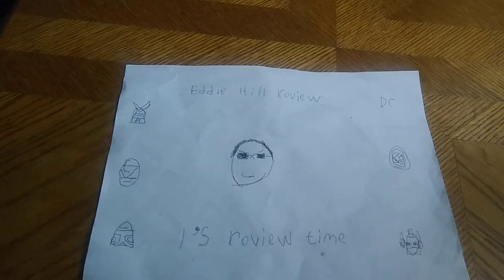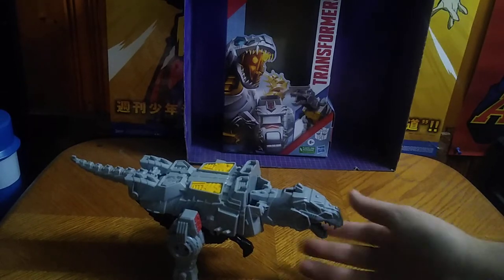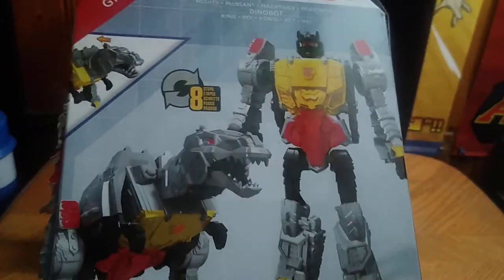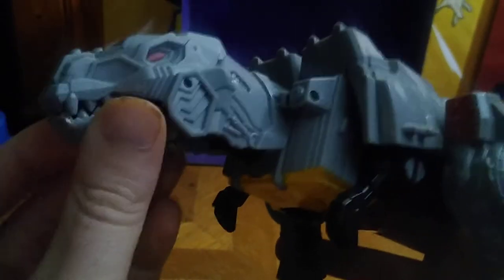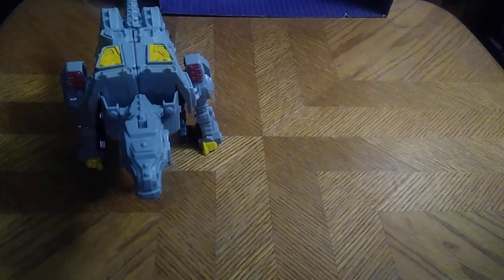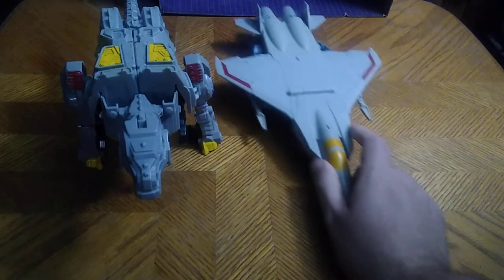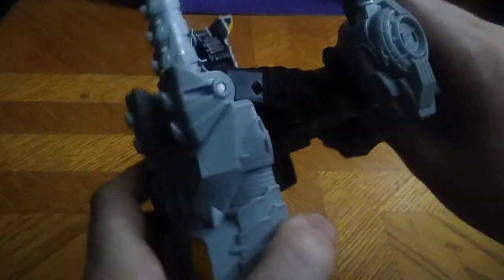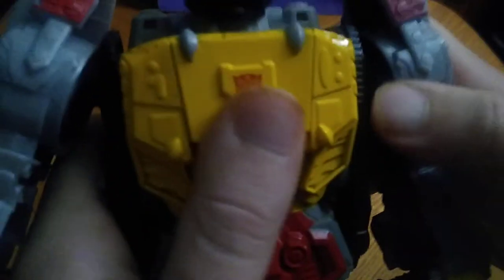TRANSFORMERS AUTHENIC BRAVO GRIMLOCK 12 in ACTION FIGURE 10/9/22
EDDIE HILL REVIEWS:  TRANSFORMERS AUTHENIC BRAVO GRIMLOCK 12 in ACTION FIGURE    10/9/22